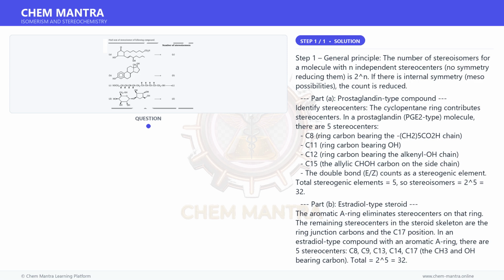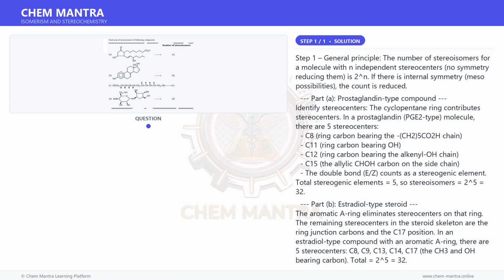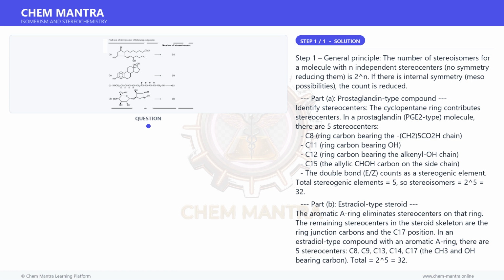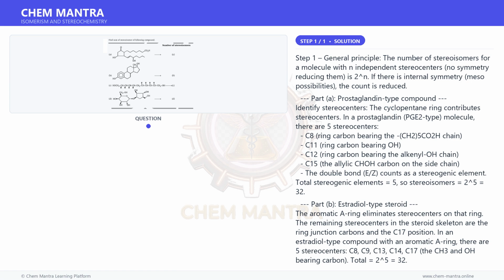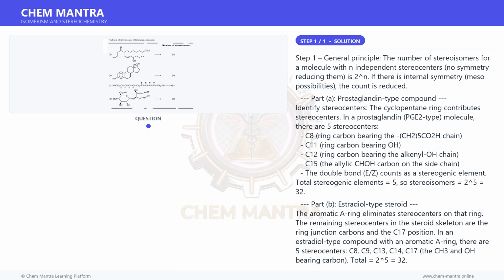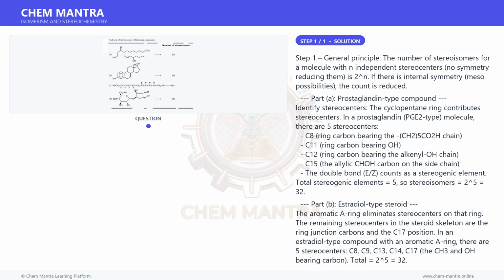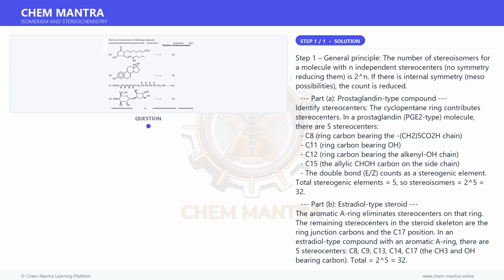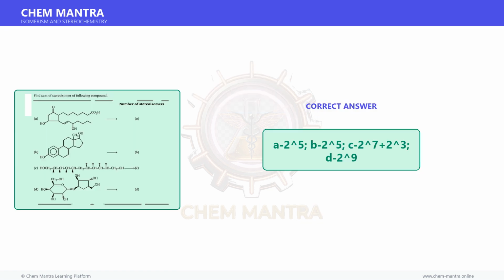Isomerism & Stereochemistry | JEE & NEET Chemistry | Chem Mantra